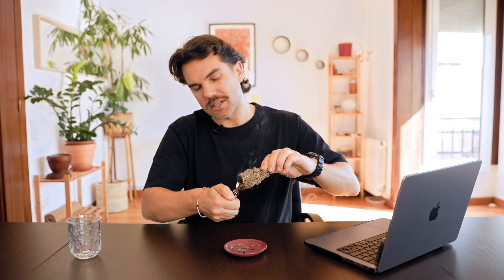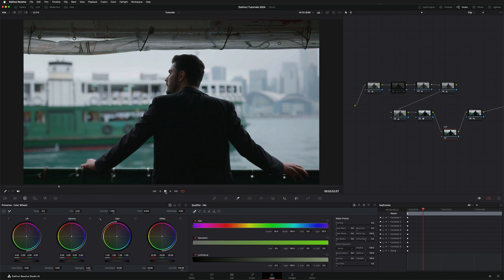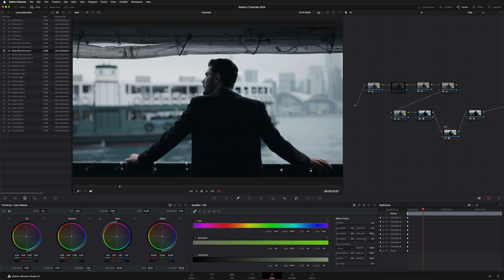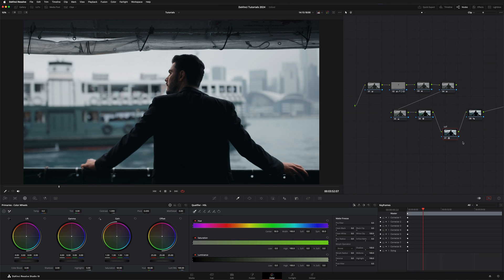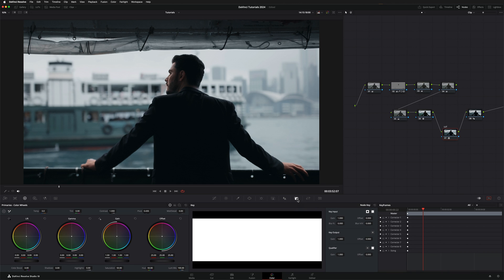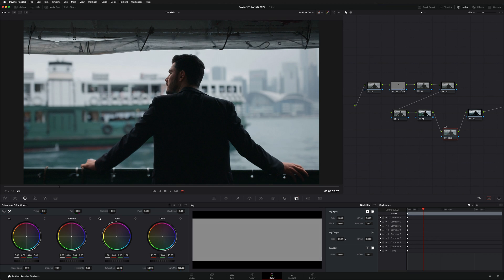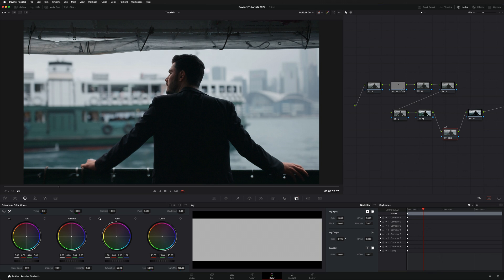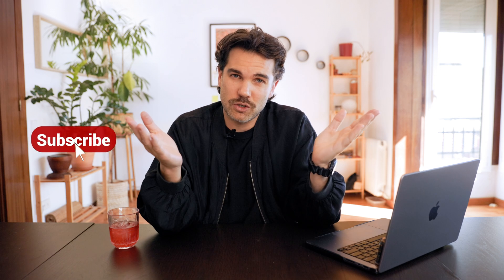How to Change LUT Opacity in DaVinci Resolve | 1 Minute Tutorial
In today's video, I am going to show you how to change or modify the opacity of a LUT in DaVinci Resolve 19 in only 1 minute!

 / mauricideharo